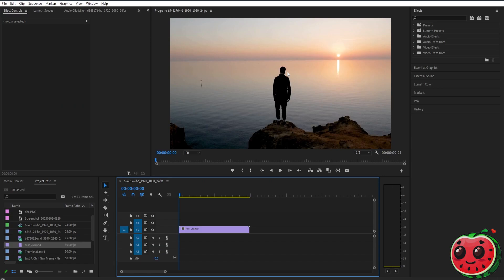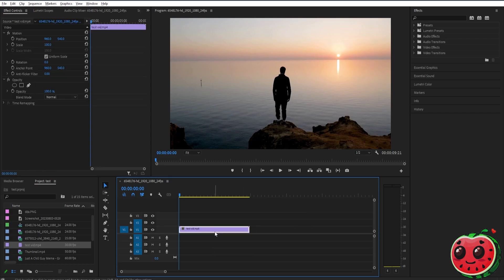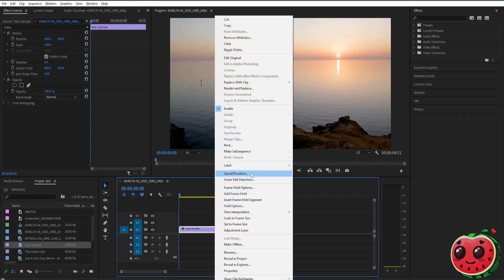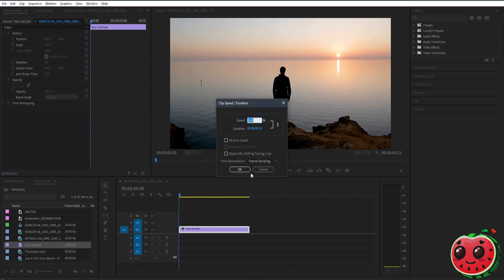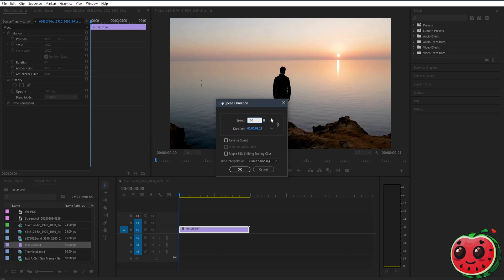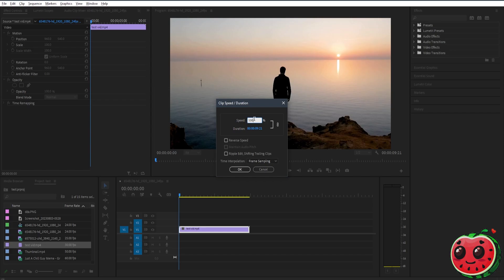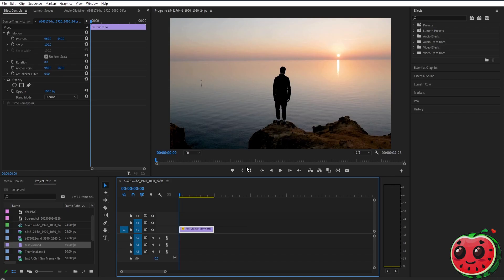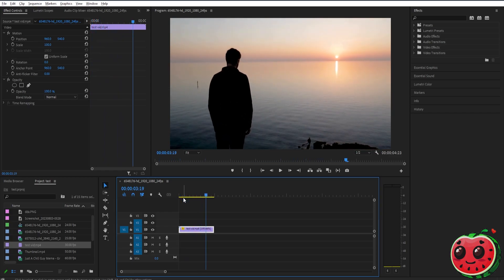How to Speed Up Video in Adobe Premiere Pro CC | Adobe Tutorial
Learn how to speed up your videos easily in Adobe Premiere Pro CC with this step-by-step tutorial! Whether you’re creating a time-lapse, boosting energy in your edits, or shortening long clips, this guide shows you exactly how to adjust speed settings using the Rate Stretch tool and Speed/Duration options.

With simple tips and clear instructions, you’ll master the art of fast-forwarding footage while keeping your edits smooth and professional. Perfect for beginners and seasoned editors alike, this tutorial will level up your video workflow in no time!